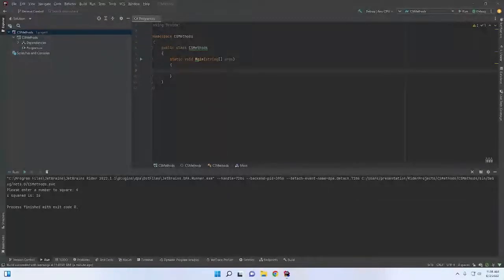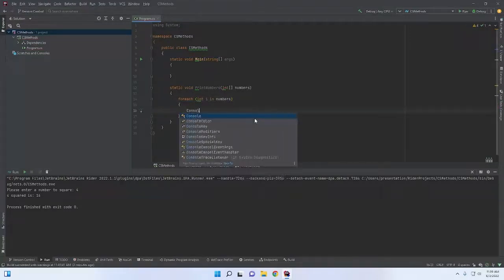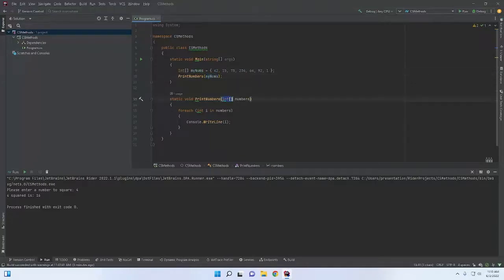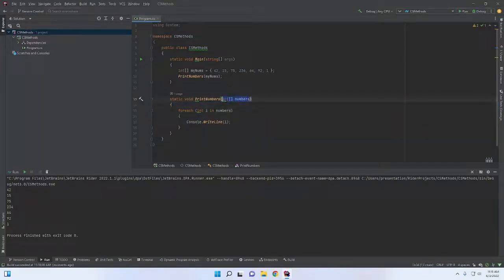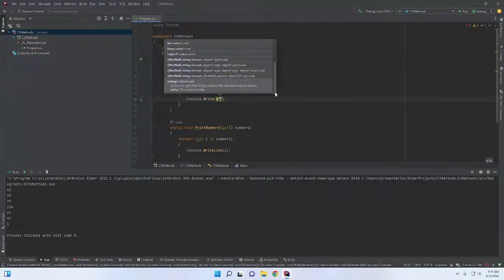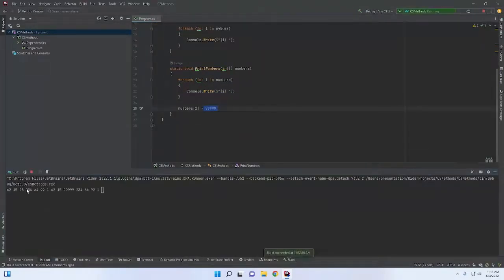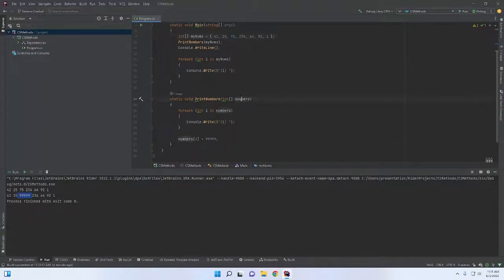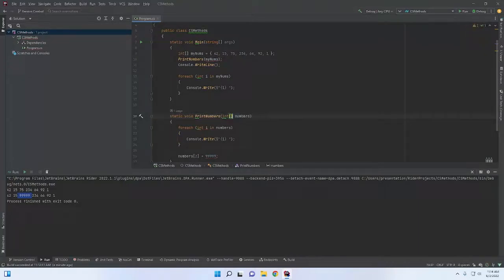Arrays to Methods